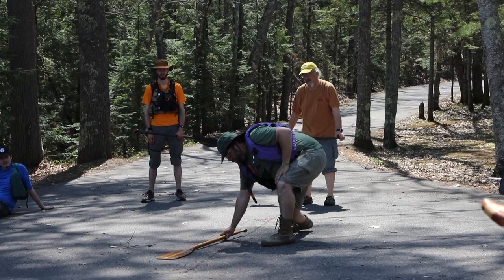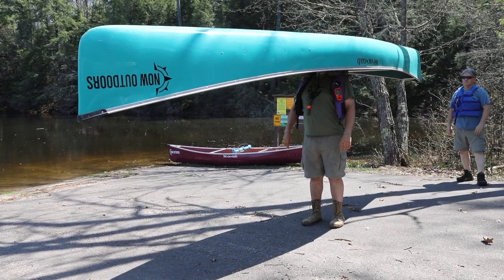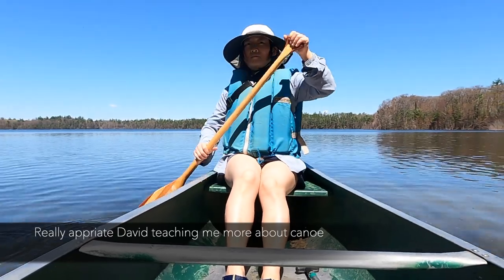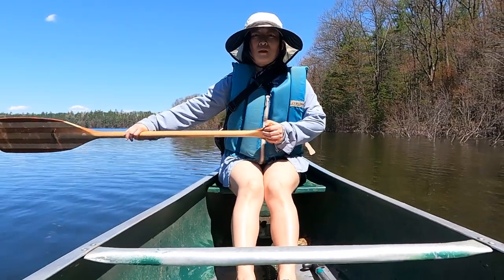3 Days 2 Nights Canoeing & Backpacking Trip with NOWOUTDOORS in Wisconsin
Live in the moment because we only live once.

All Is Good By Jon E. Amber

Things I used in my car:

Sleeping Pads